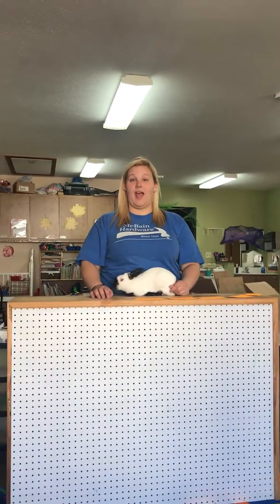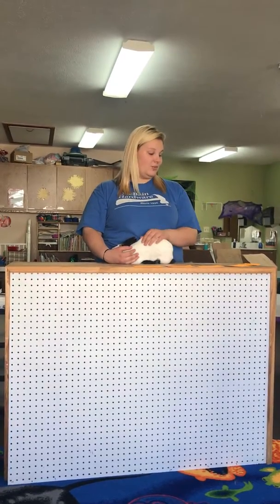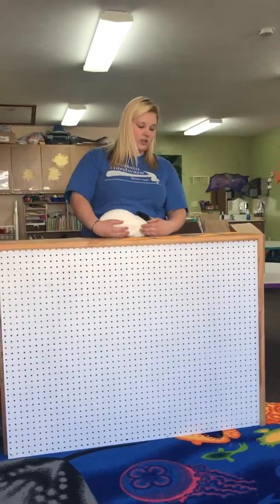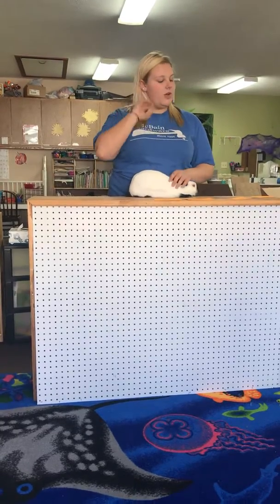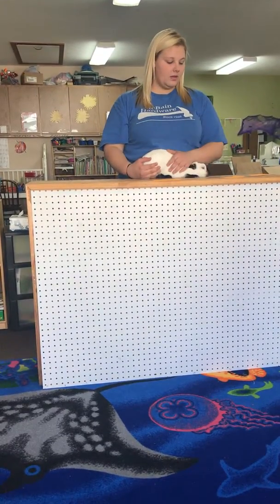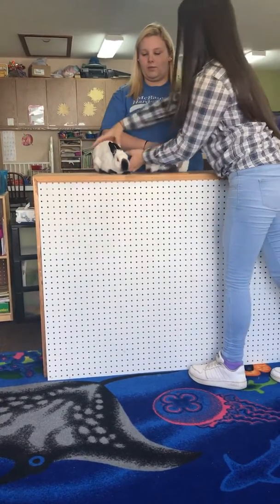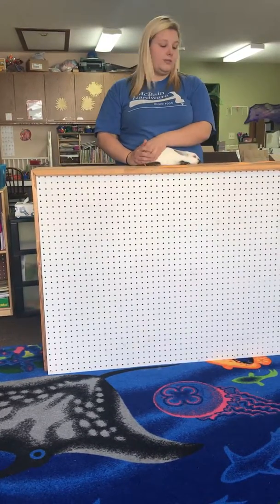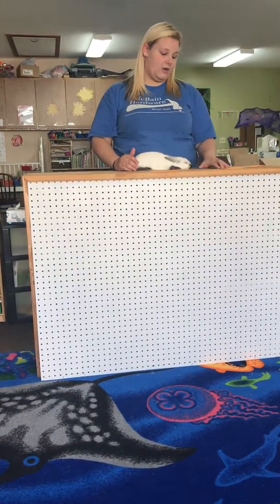Informative speech:Himalayan rabbits